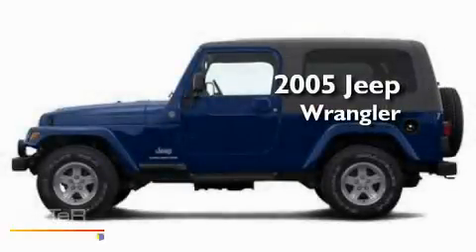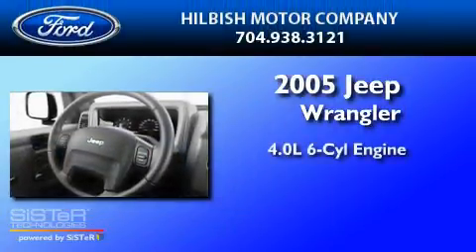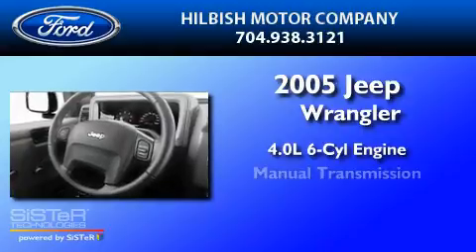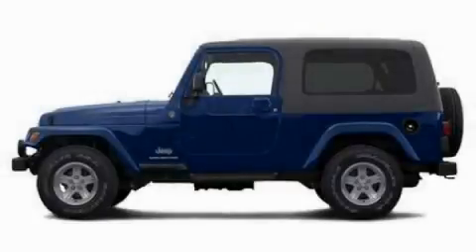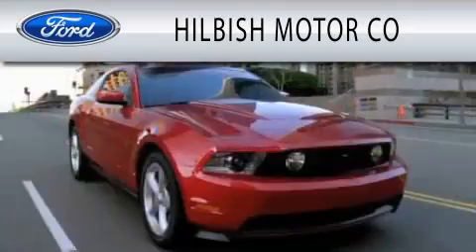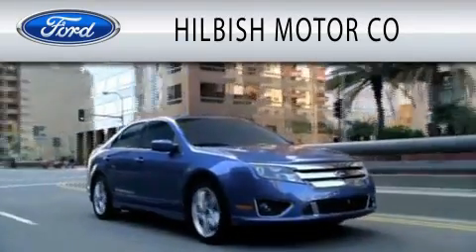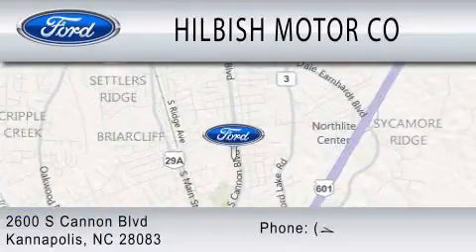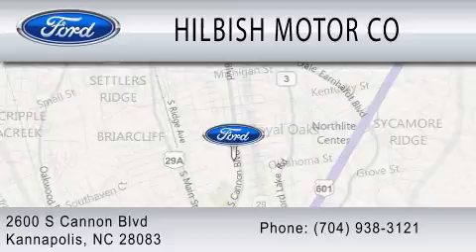2005 JEEP WRANGLER NC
Year : 2005
 Make : JEEP
 Model : WRANGLER
 Engine : 4.0L I6
 Trans . : MANUAL
 Exterior : BLUE
 Miles : 67,153
 Interior : DARK SLATE GRAY
 Stock : P8902